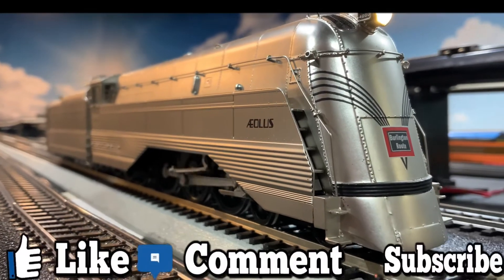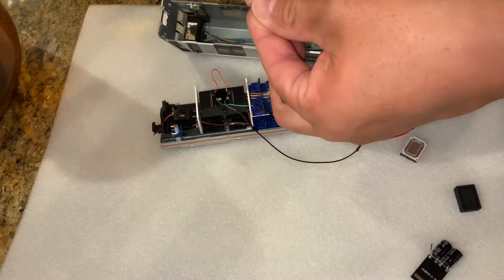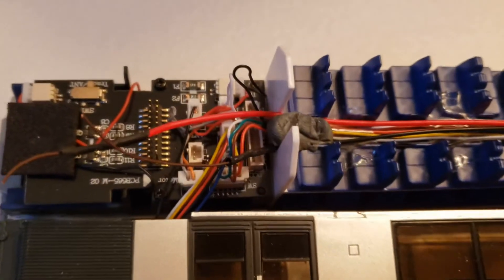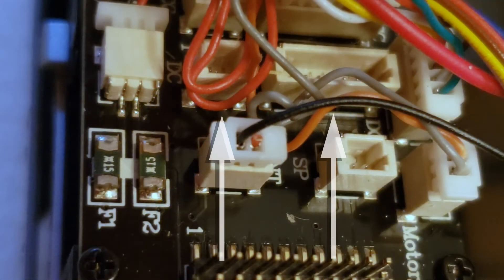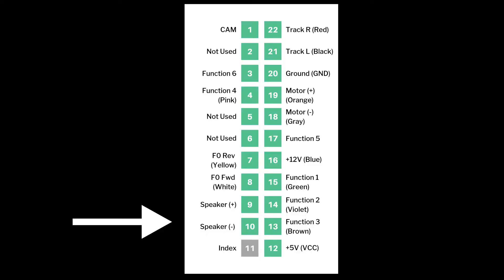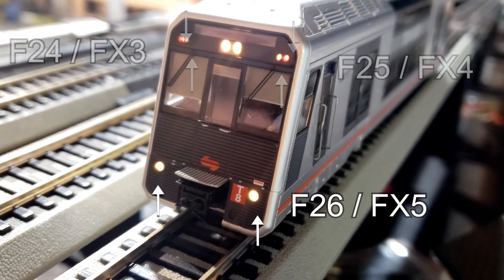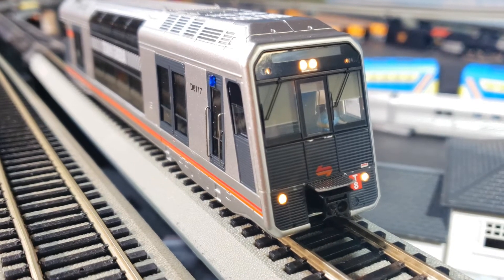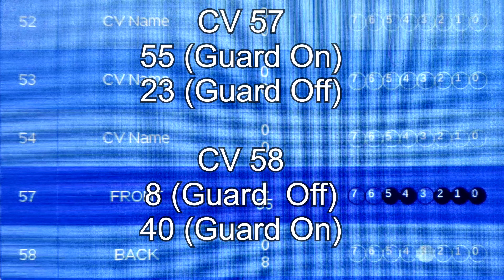Full Conversion: Auscision Tangara from DC to DCC Using a Soundtraxx Tsunami 2 Electric Decoder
This video will show you quickly how to convert a Tangara unit to DCC from DC. If you want to watch farther, it'll teach you how to use a Soundtraxx Tsunami 2 with this train so that the lights are used properly.